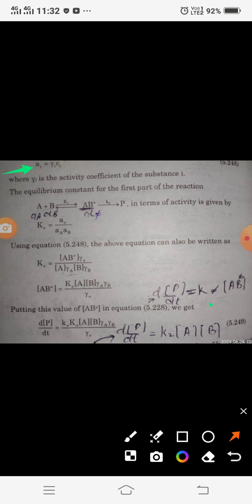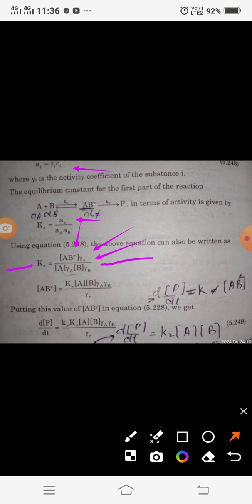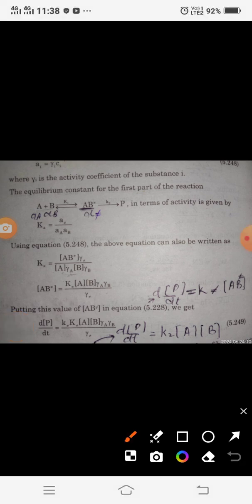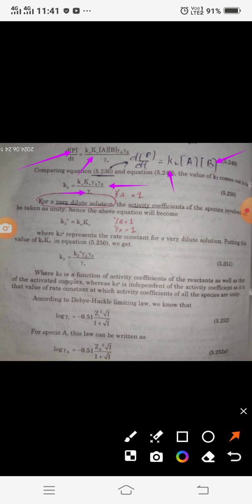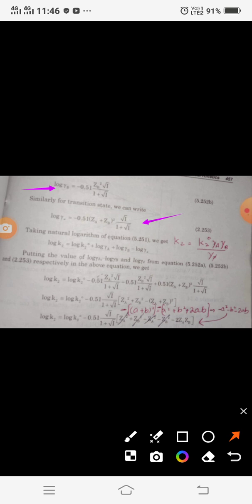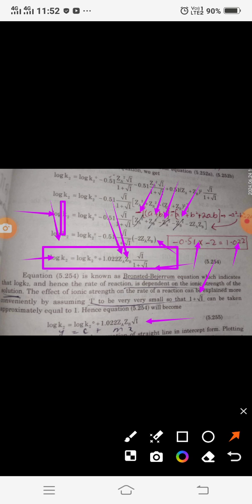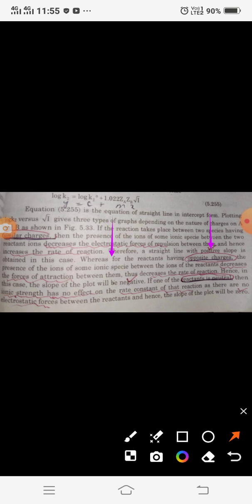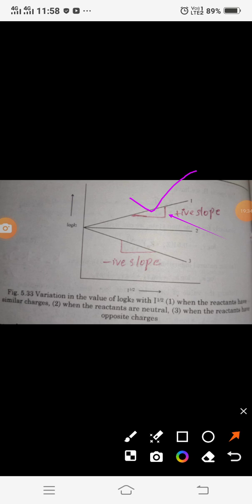June 24, 2024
physical Chemistry ionic strength on the rate of a chemical reaction.